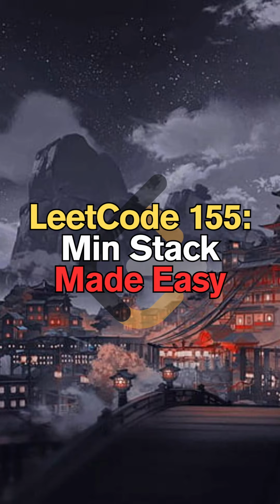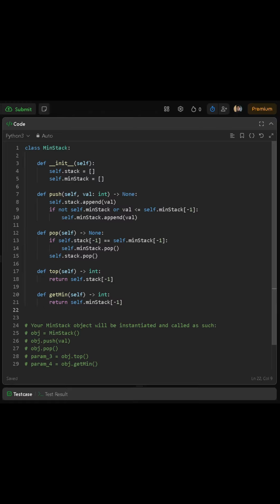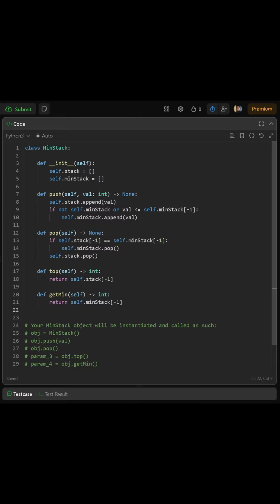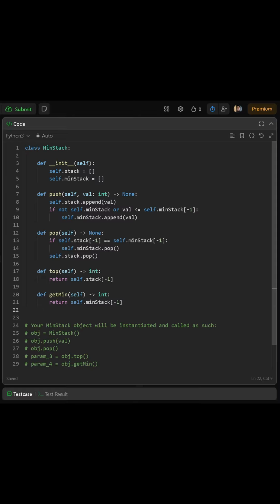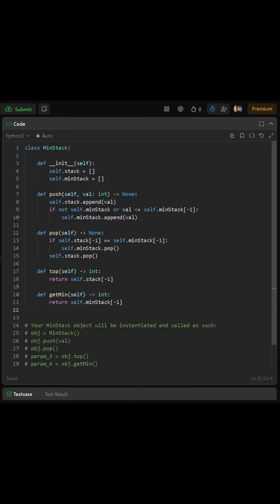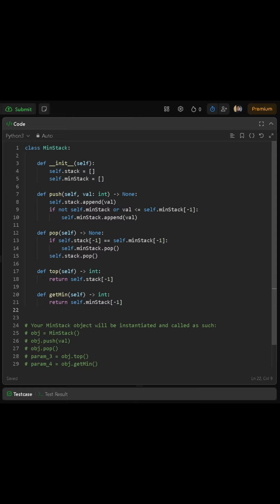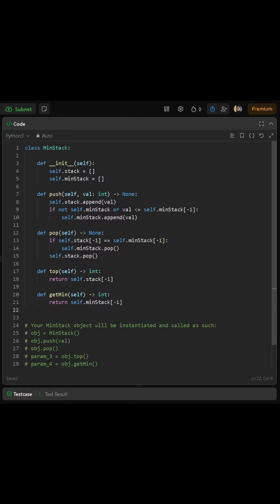LeetCode 155: Min Stack Made Easy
📉 LeetCode 155: Min Stack – Python Tutorial (Beginner-Friendly Stack Explanation)
This beginner-friendly tutorial walks you through LeetCode 155: Min Stack, showing how to design a stack that supports retrieving the minimum element in constant time. Learn how to build a stack-within-a-stack and understand why we track the current min at every step.

📌 You’ll Learn:
✅ How to implement a custom stack
✅ Track minimums with a second stack
✅ Full Python explanation (step-by-step)
✅ Time and space complexity
✅ Interview-ready takeaways for stack design

🎯 Perfect For:
Python beginners 🐍
Anyone learning data structures (stacks) 📚
LeetCode and coding interview prep 💻
People confused about constant-time minimum 😅

👍 Like if this simplified stack logic!

📢 Share this with a friend prepping for interviews!